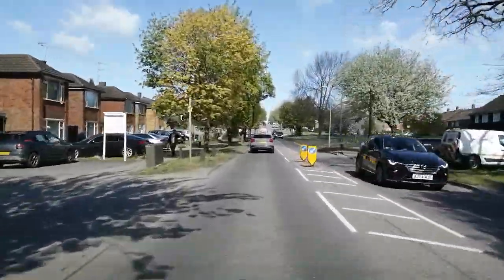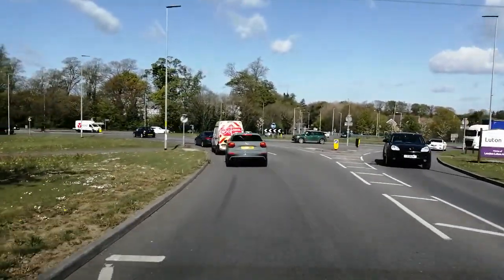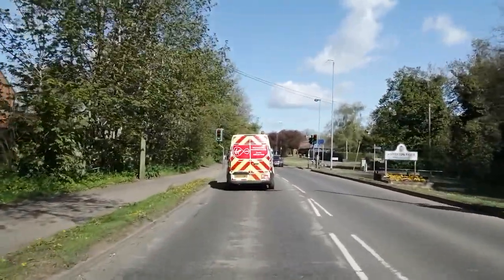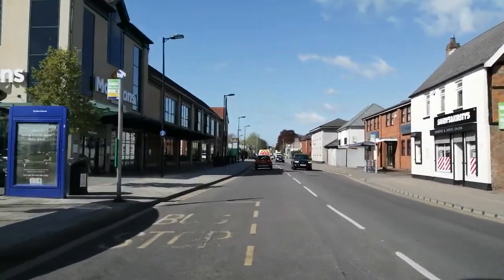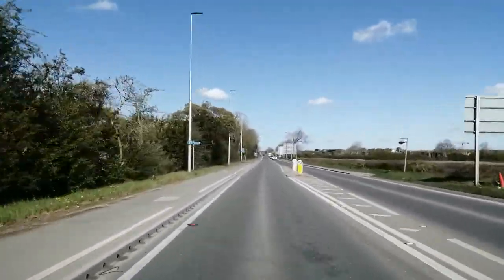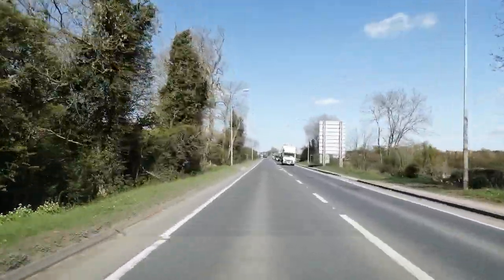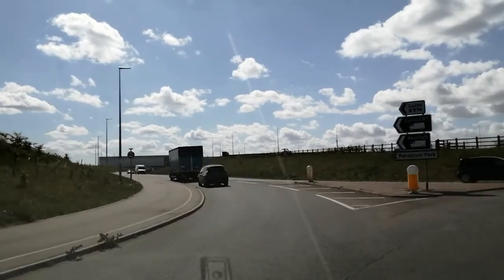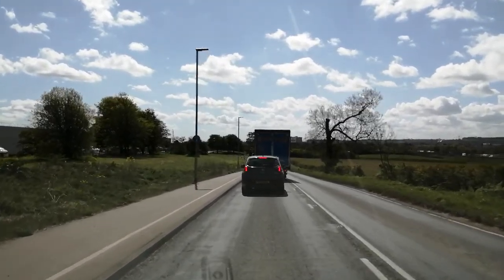Driving in Dunstable on the a5 to the mk in the UK 🇬🇧